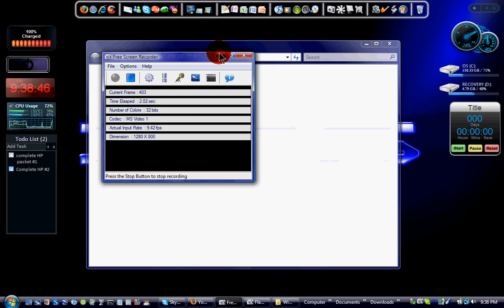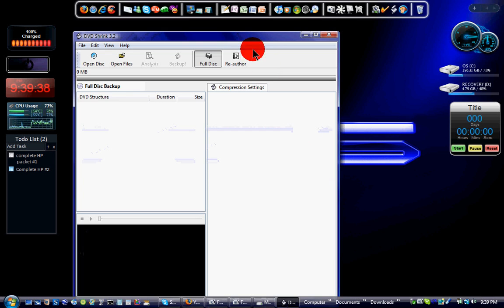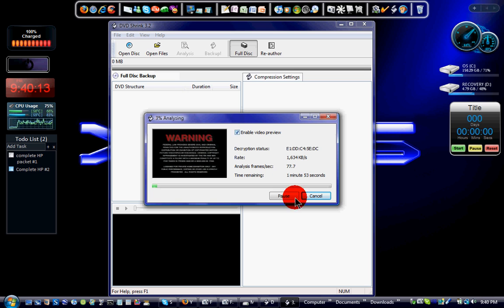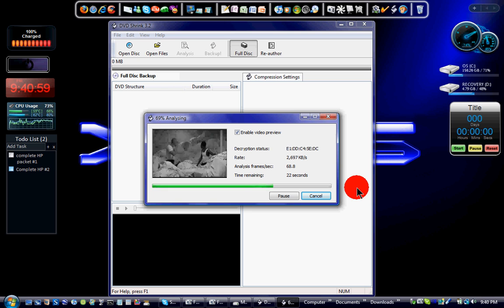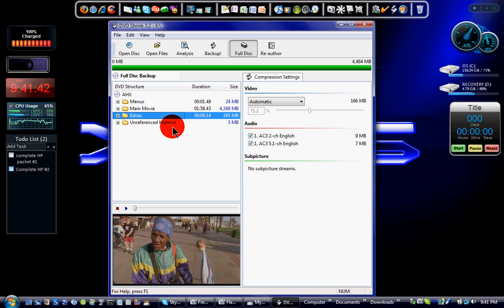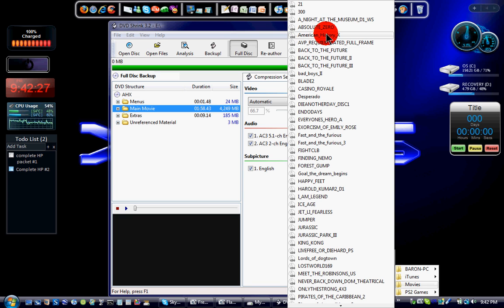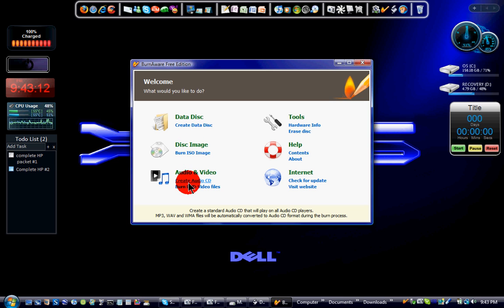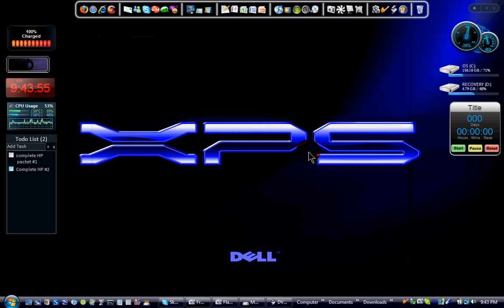how to ripe and burn dvds #1-2(free)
hello youtubers and sorry for not posting the links to the software.  I will post them as soon as possible.  Thank you and sorry for the inconvenience .

ok here are the links to the software.